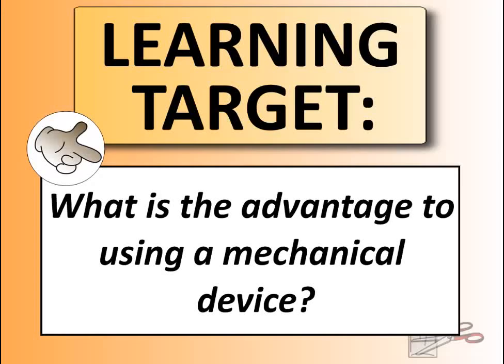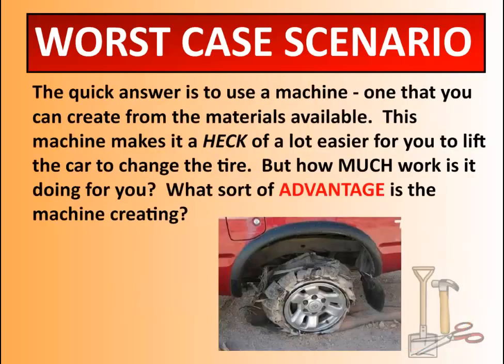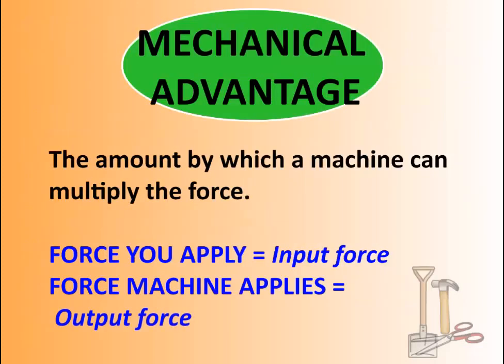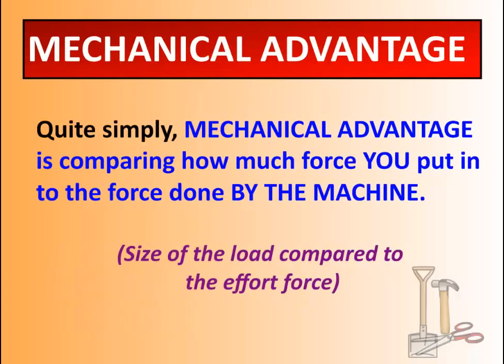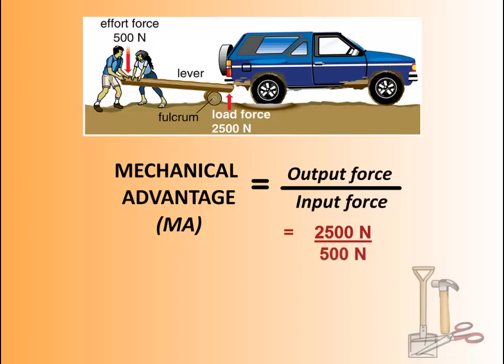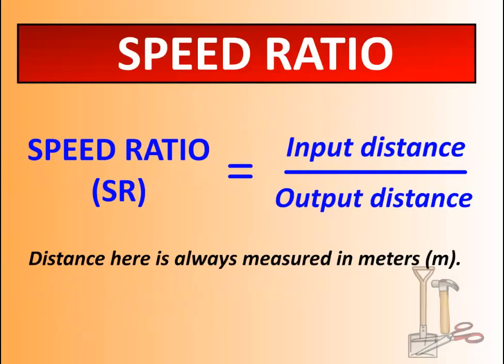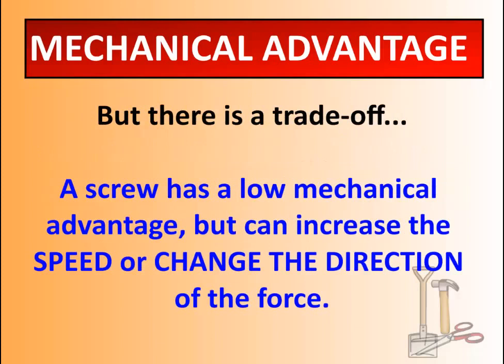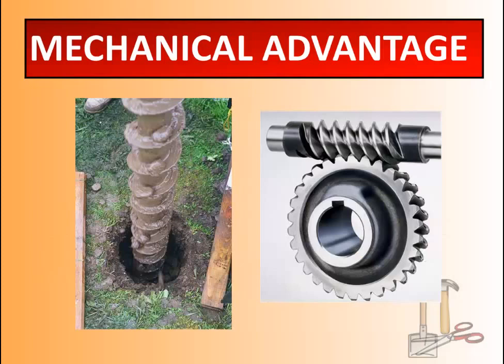Mechanical systems - video 5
Examining mechanical advantage and how machines can create a numerical advantage to force.